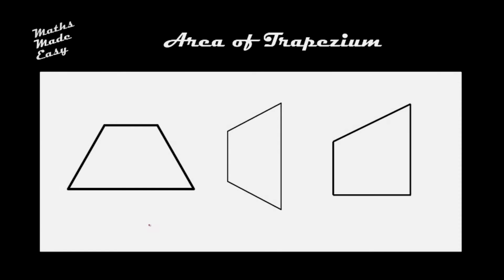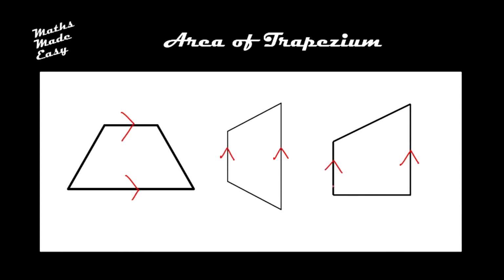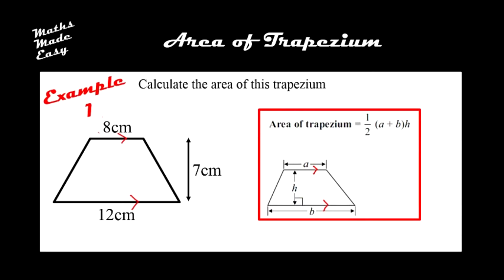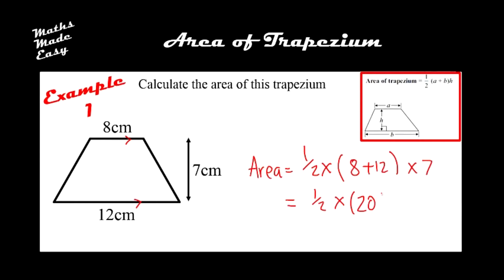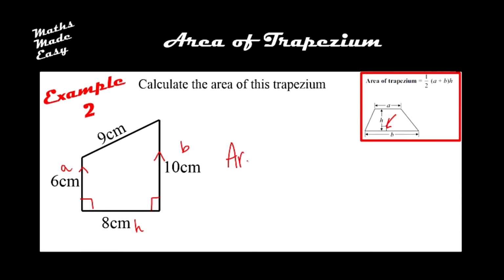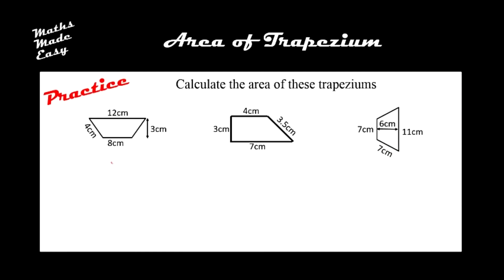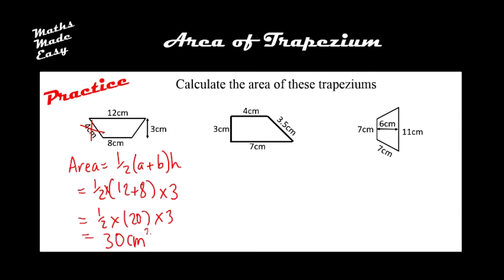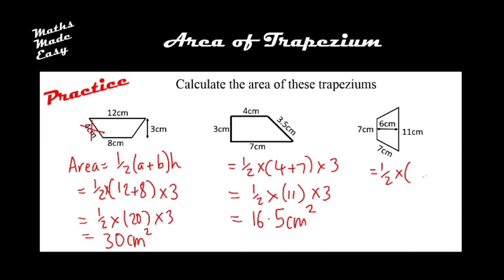Area of Trapeziums